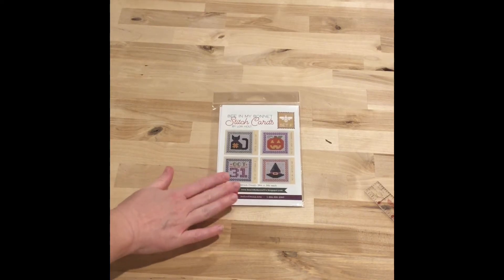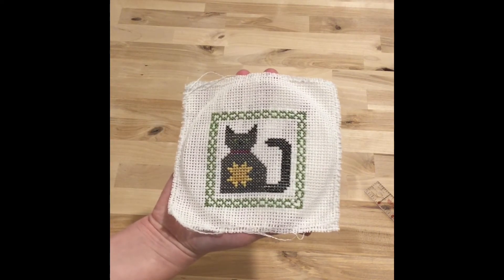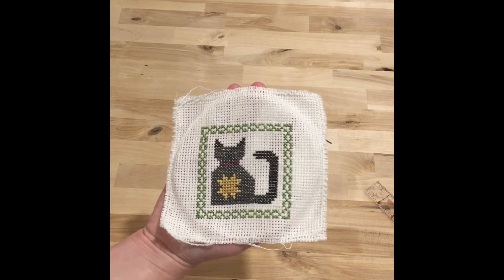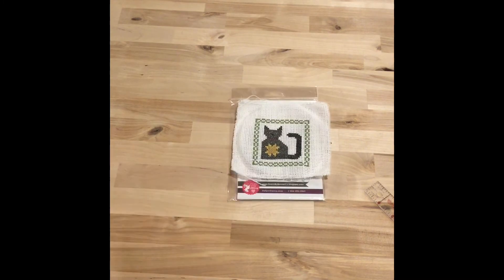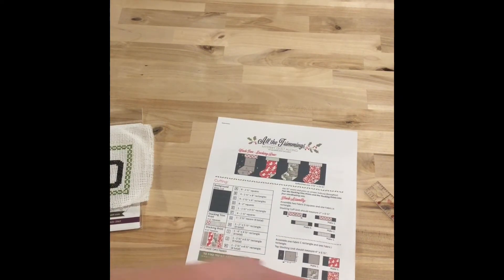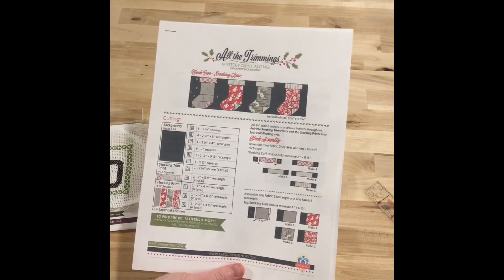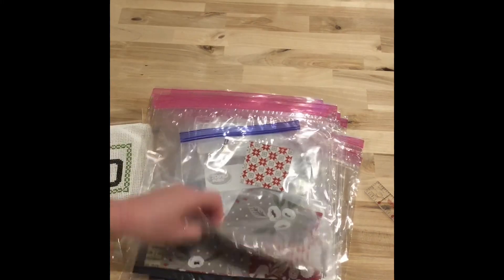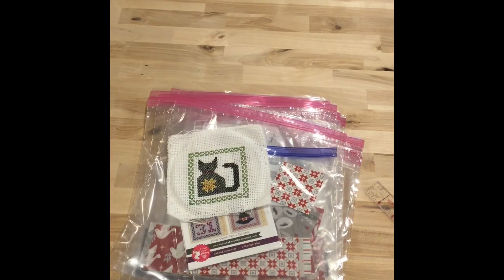Weekday Sewing Vlog #2. Lori holt stitch cards, all the trimmings sew along. What I've been doing.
What I have been working on. Lori holt Halloween stitch cards, cutting out the fabric for week two of the all the trimmings mystery sew along.